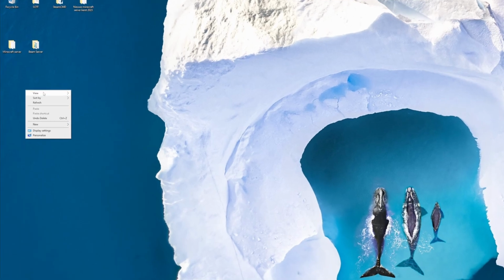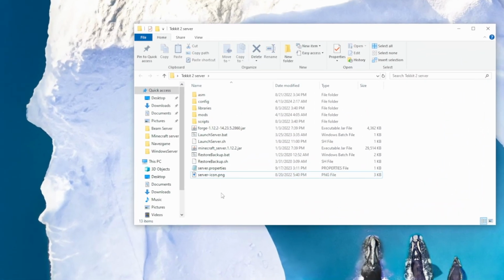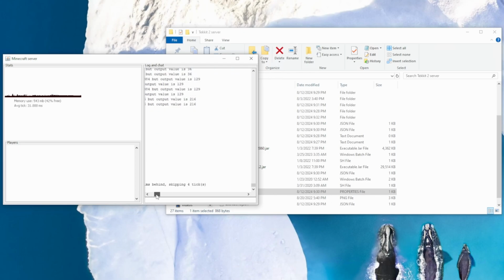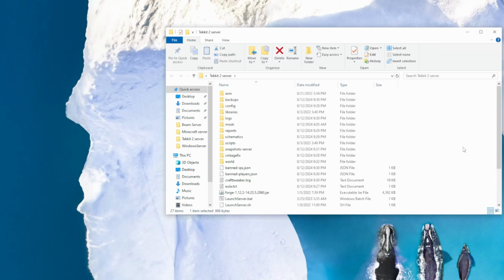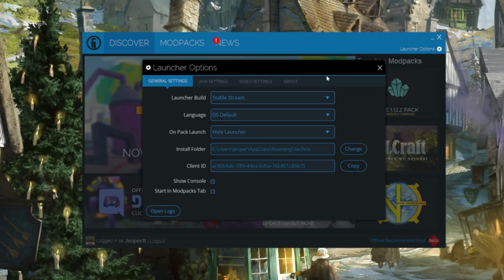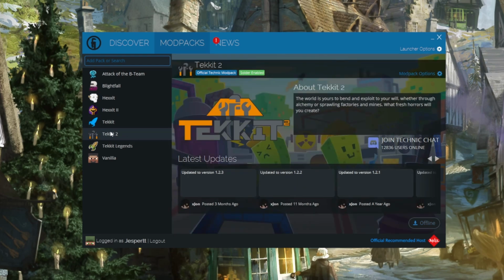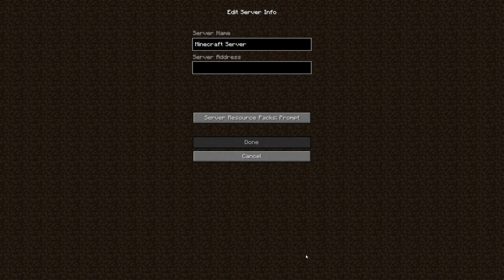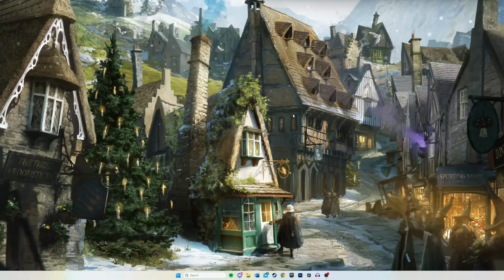How To Make Your Own Tekkit 2 Server - Full Tutorial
Hello there! Today, I'll give you a complete tutorial on setting up a modded Tekkit 2 server on your own hardware. This includes installing the server files, setting up your firewall settings, port forwarding and installing the client. Check out the added links below for more details and resources.

Server PC I use:
Dell optiplex 7040 SFF (Amazon)

Links:
Timestamps:
0:00 Intro
0:18 Installing server files
1:40 Starting the server
2:25 Link to port forwarding video
3:15 Installing client
3:50 Launcher settings
5:40 Adding server
6:26 Testing
6:44 Final thoughts